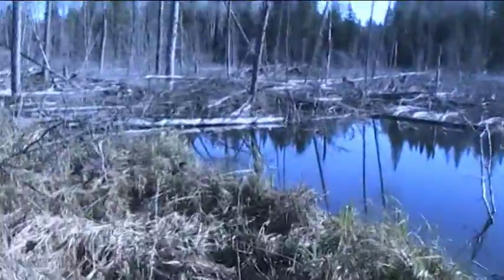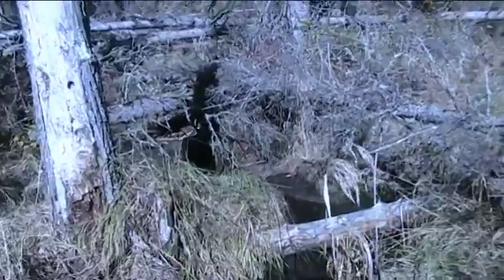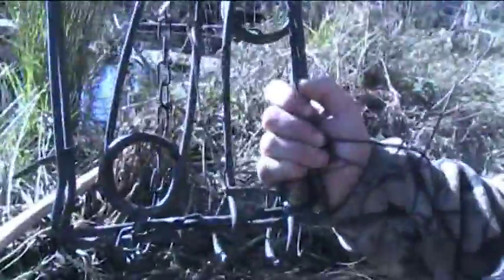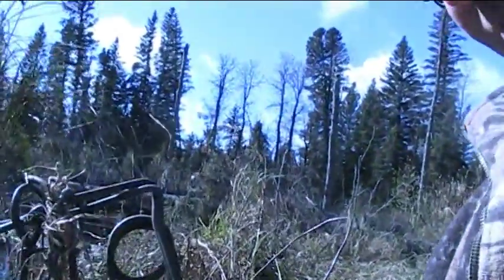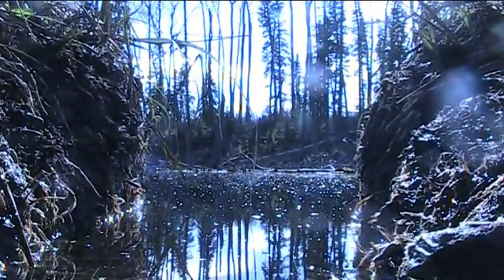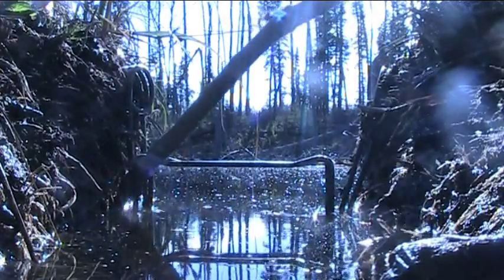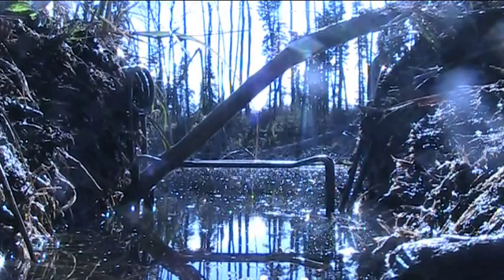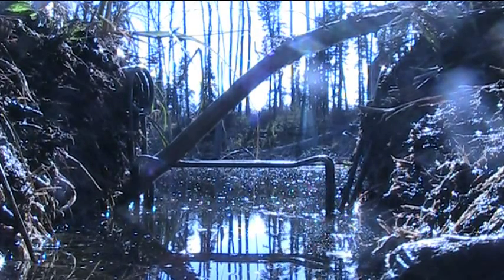How To Trap Series: Dam Set With a 330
Using a 330 conibear on a trail over a beaver dam.